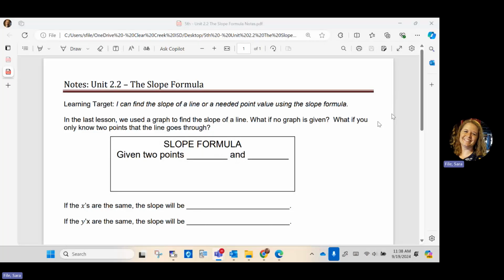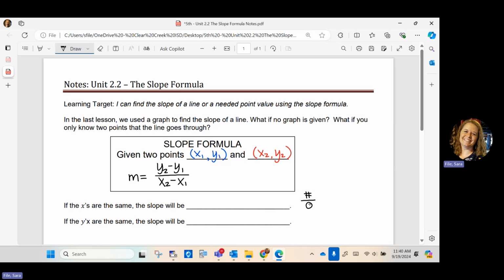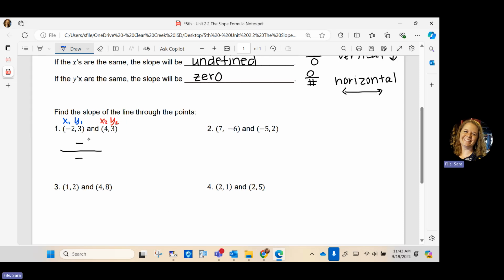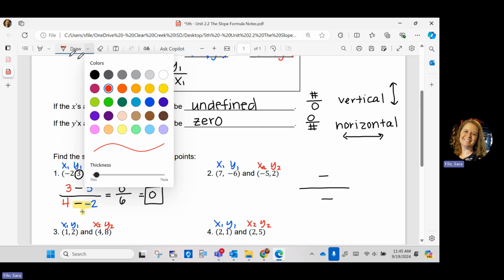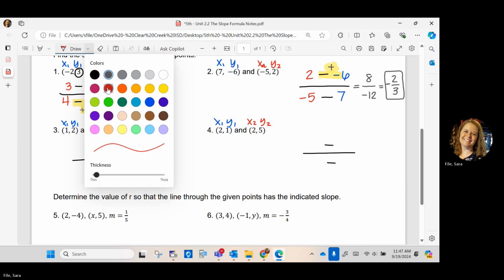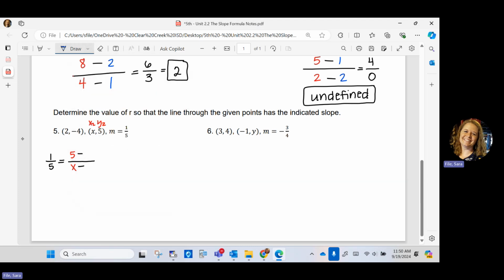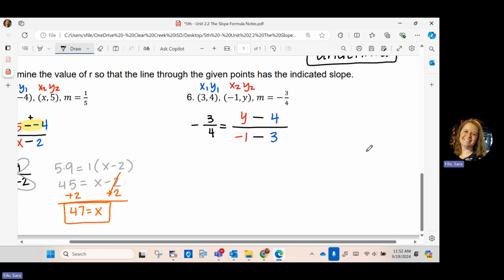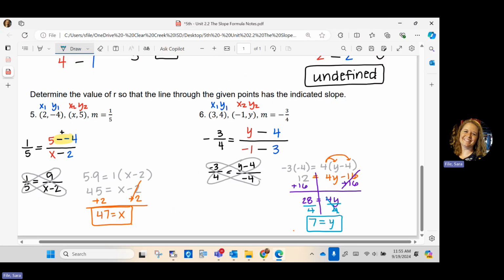9-19 CPM Lesson 2.2